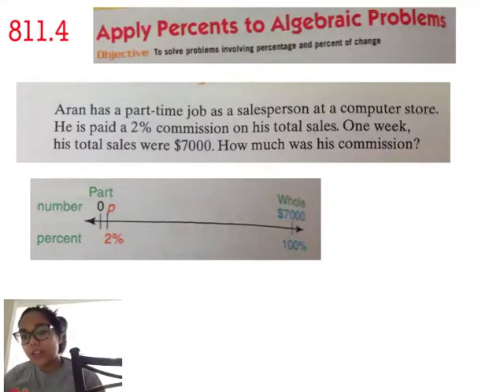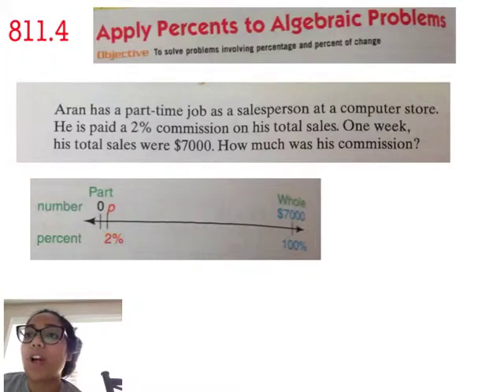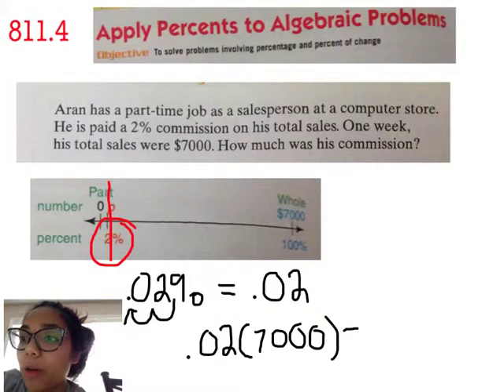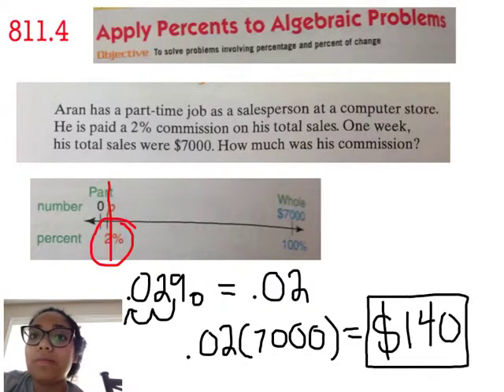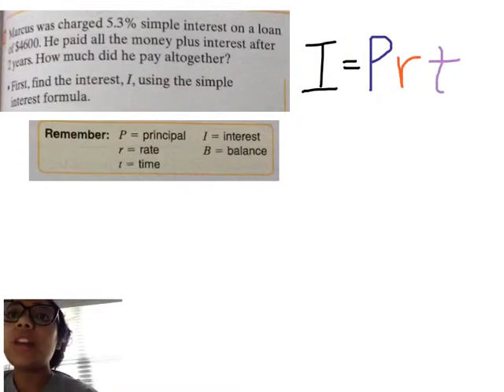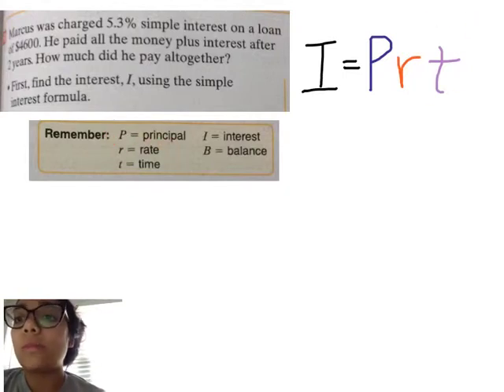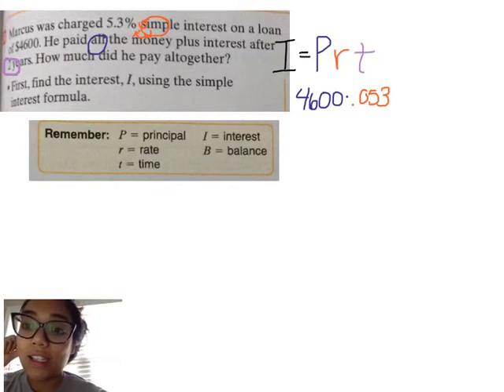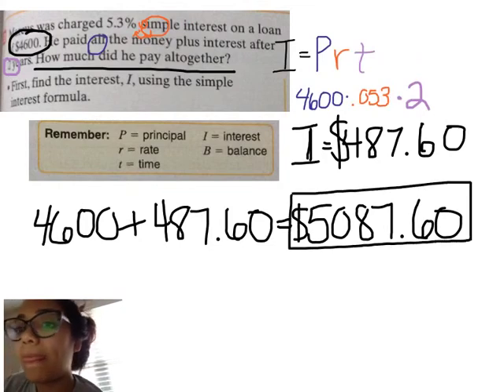811.4 Apply Percents to Algebraic Problems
EIGHTH GRADE
Chapter 11
Lesson 4